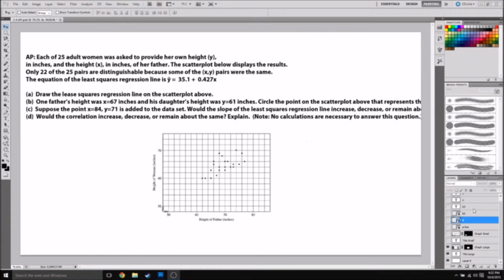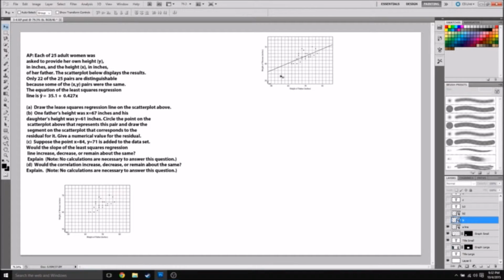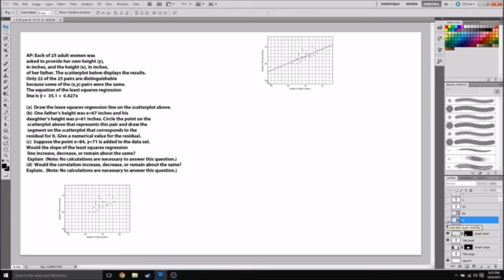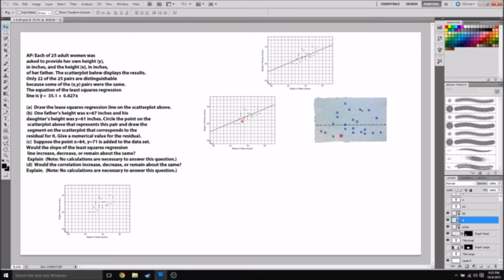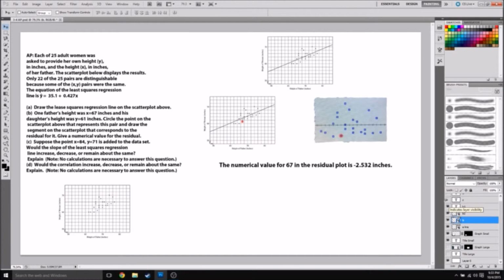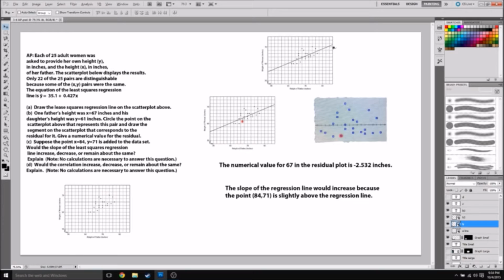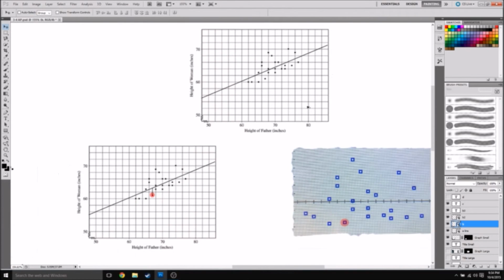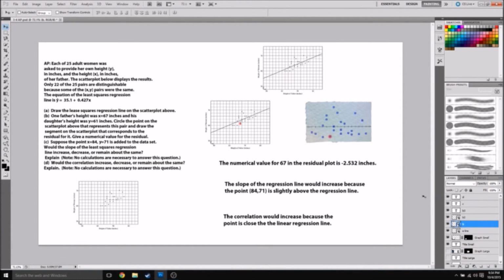3-4 AP Question: Correlation of Height Between Fathers and Daughters